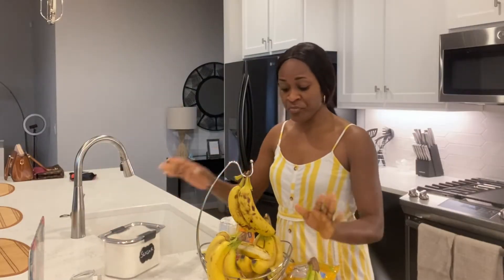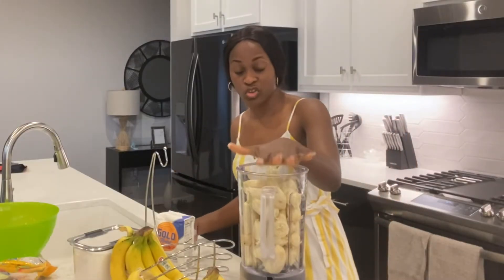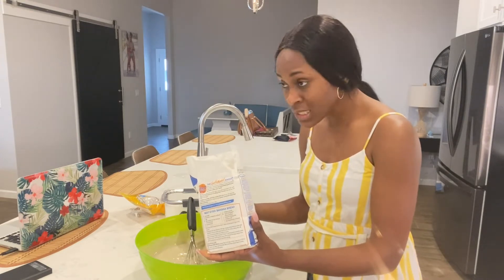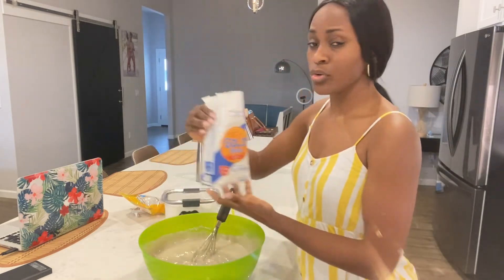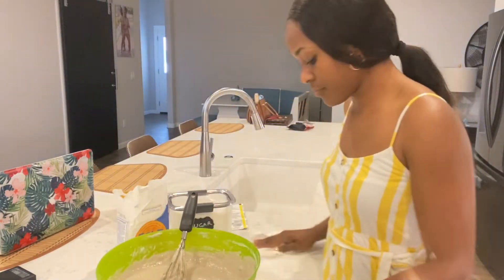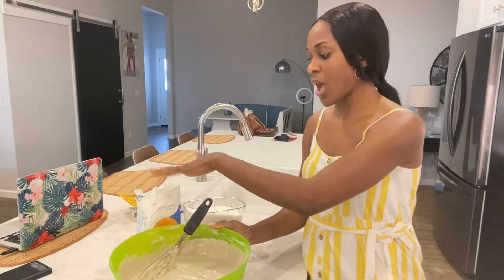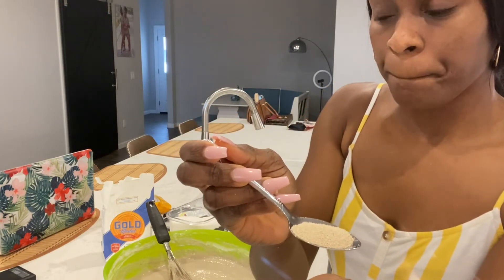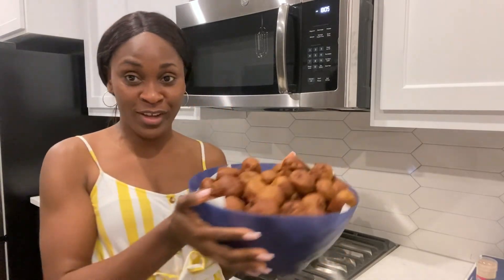How To Make Banana Puff-Puff | Buñuelos de Banana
Hello guys!!
This video is a tutorial on how to make banana puff-puff/ Buñuelos de banana.
Banana Puff-Puff (buñuelos de banana) is a common fried snack in some African countries. Feel free to try this recipe and give feedback!!